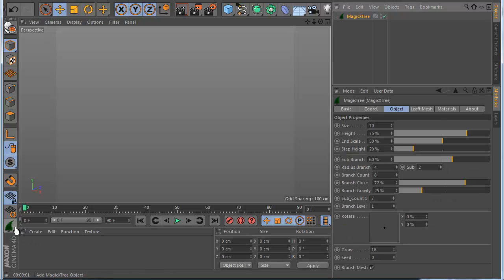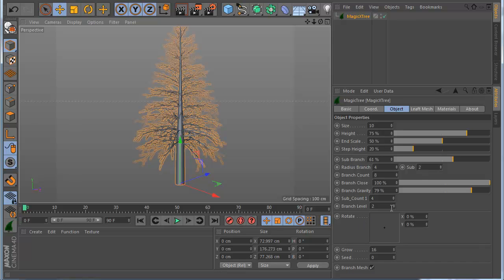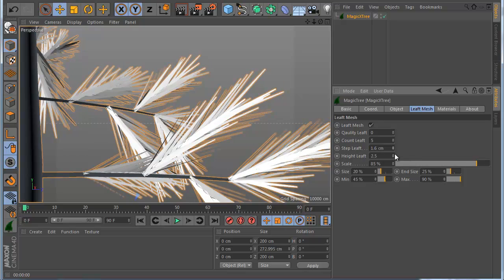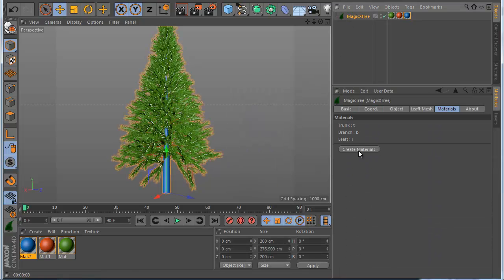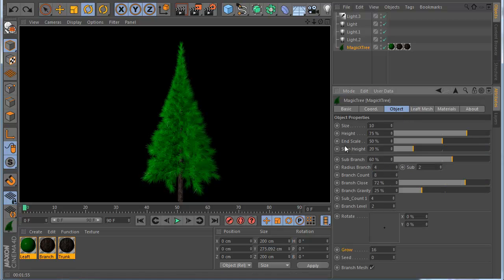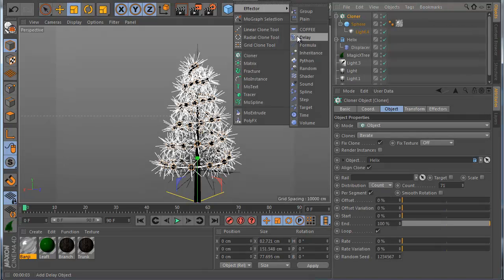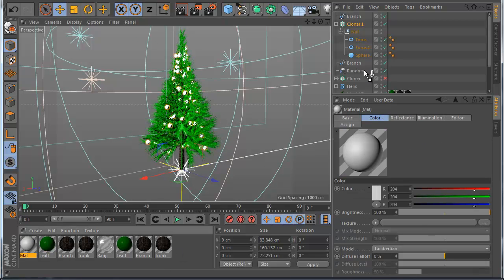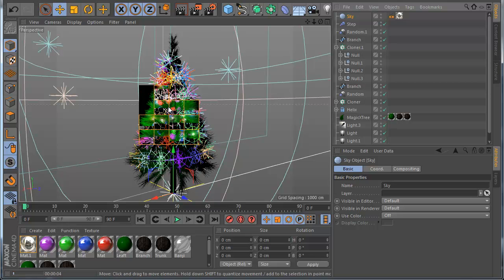MagicXtree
this plugin is gift for the coming christmas  :)
make easy tree in cinema4d i wish to everyone happy holidays !